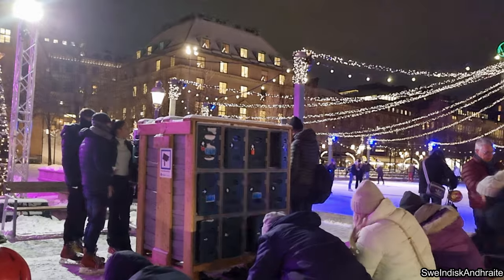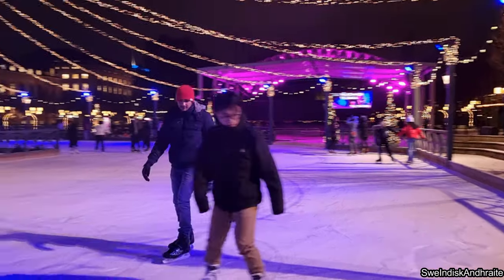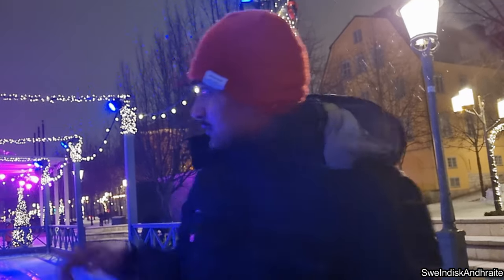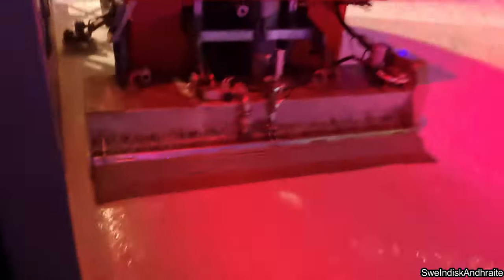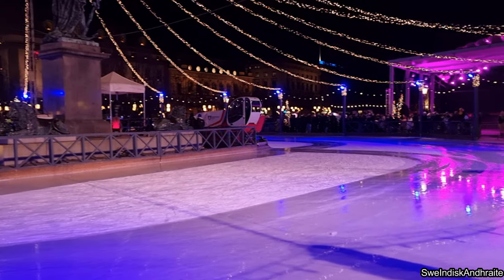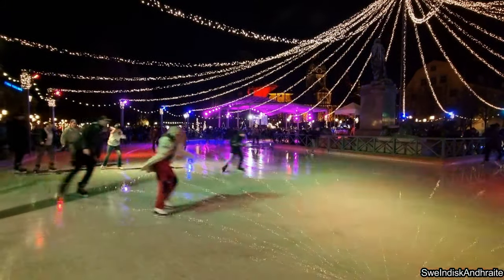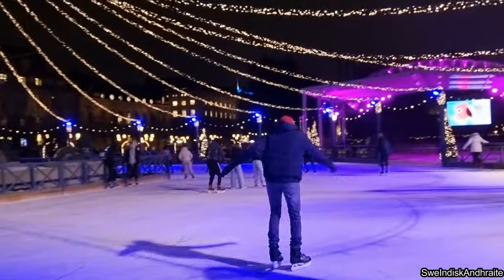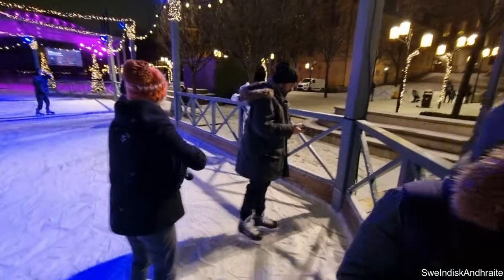Ice Skating at Kungsträdgården || Stockholm || Winter in Sweden || Indians in Sweden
There are several ice-skating rinks in Stockholm and its surrounding areas. The most popular, and central, is the ice-skating rink in Kungsträdgården. Since 1884 Stockholmers have been skating and spending time in Kungsträdgården, right in the center of Stockholm. The current ice rink has been in place since 1962. You can rent skates until one hour before closing time, and helmets are included in the price. Music plays as you glide across the ice, creating a wonderful ambiance. Perfect for family and friends, it’s also a great way to burn off some calories or stress all on your own. The season runs from early November through the beginning of March – and we here at View Stockholm think the best time is just when the sun is setting, and the lights are about to come on. Kungsträdgården ice rink is open between 9 am and 9 pm on weekdays and 10 am and 9 pm on weekends. Sticks are not allowed.